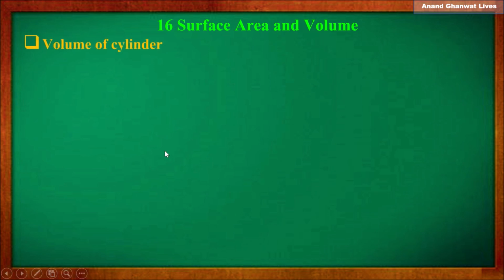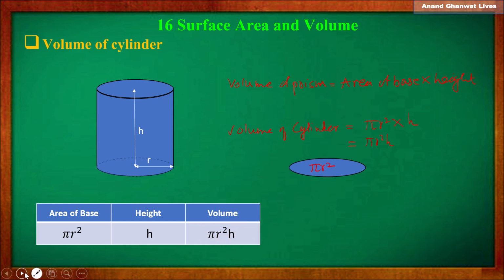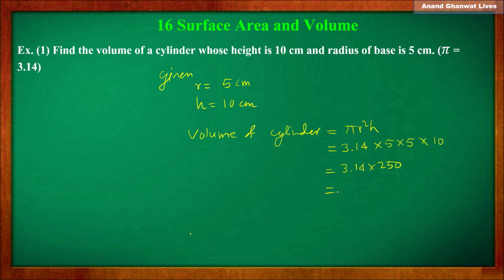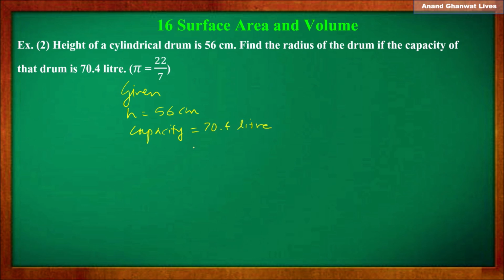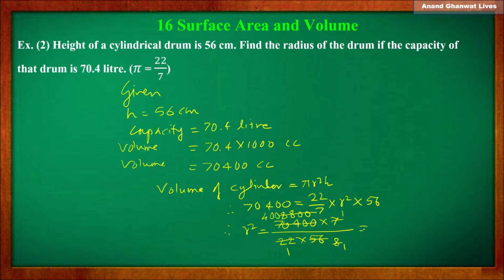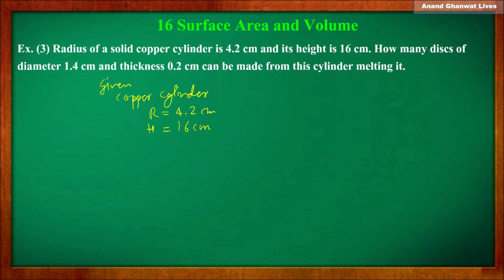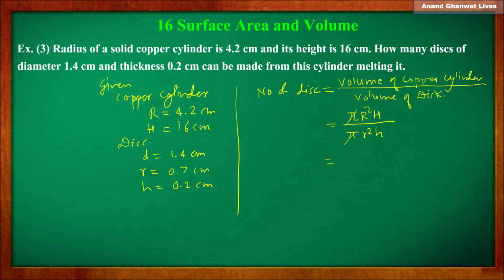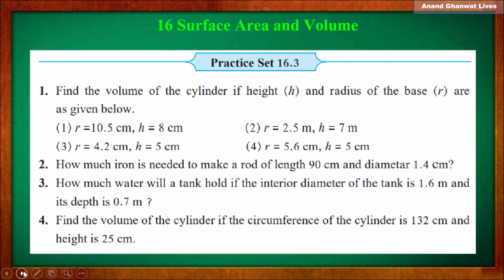Surface area and Volume 16.3 in english